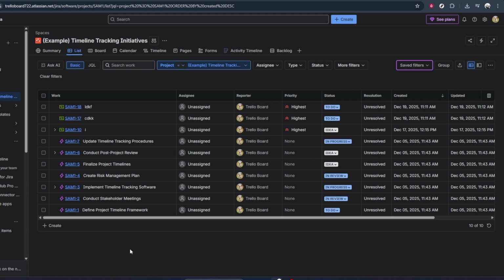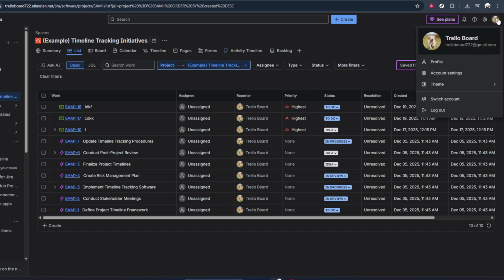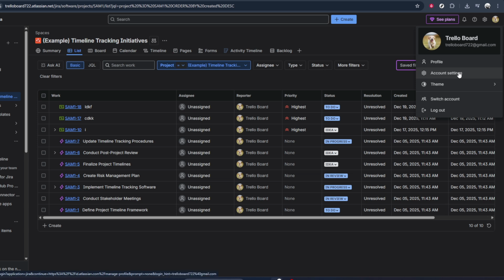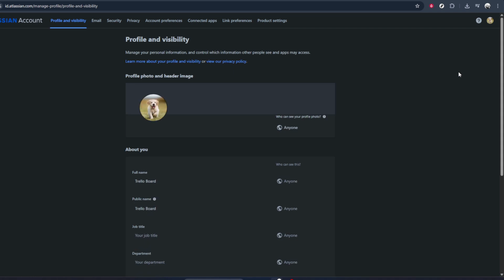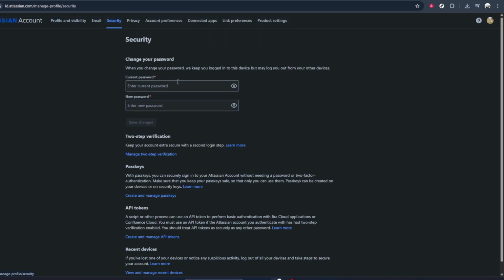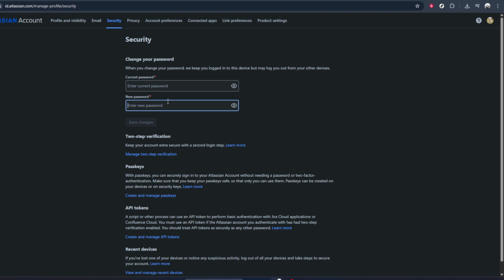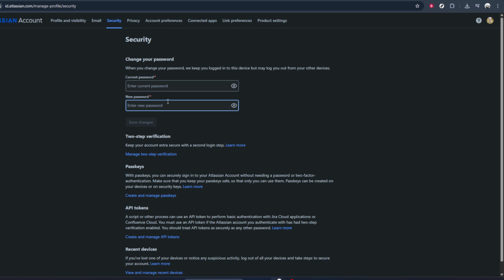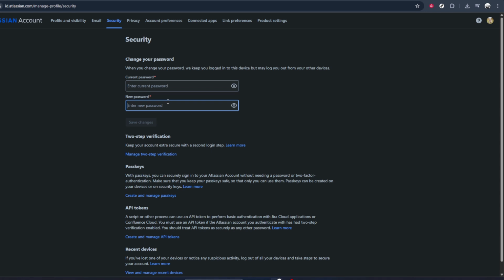How to Change Password in Jira | Quick Tutorial 2026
In this video, you’ll learn how to change your password in Jira, helping you keep your account secure and up to date.